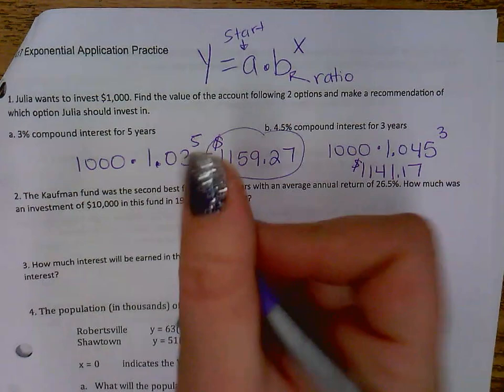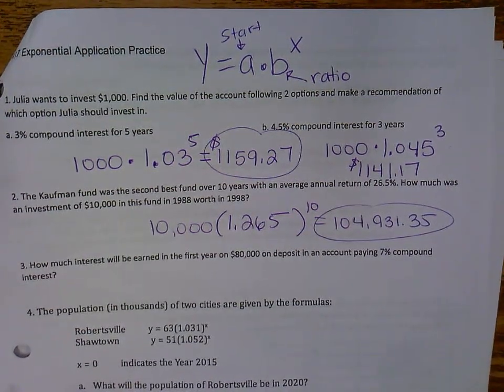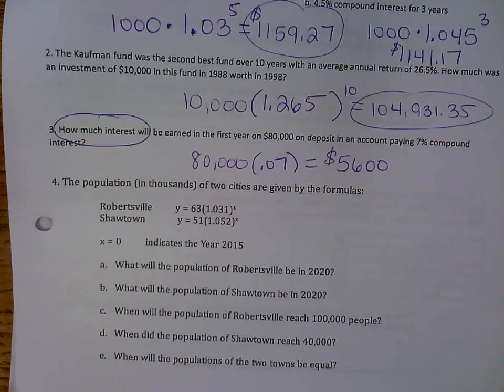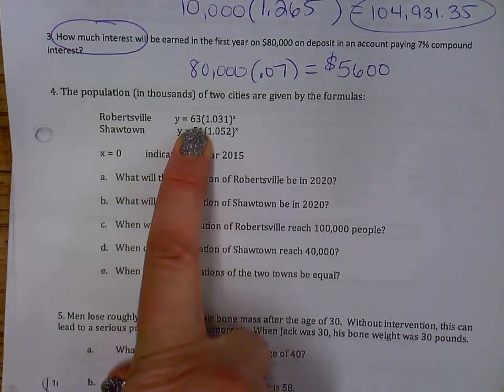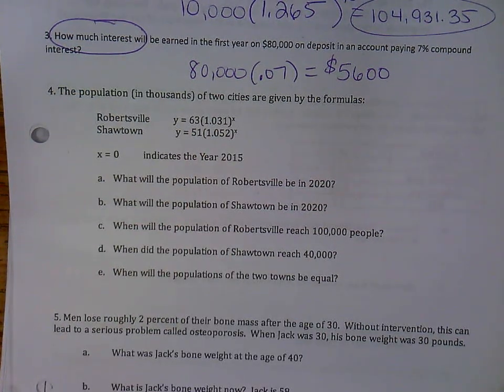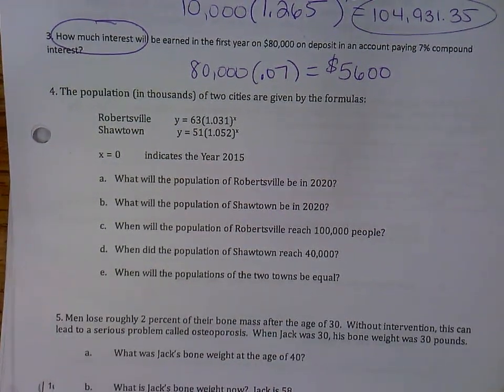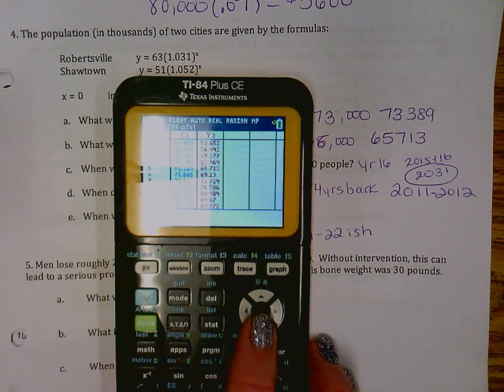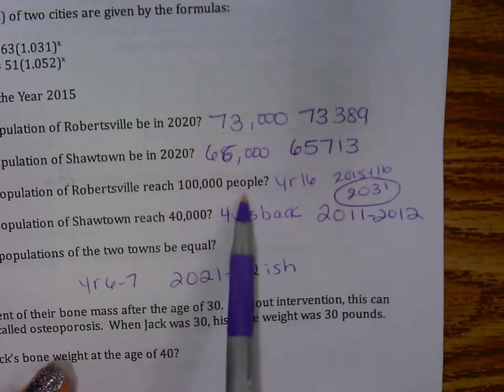417 Apps 1-5 MOV 01370